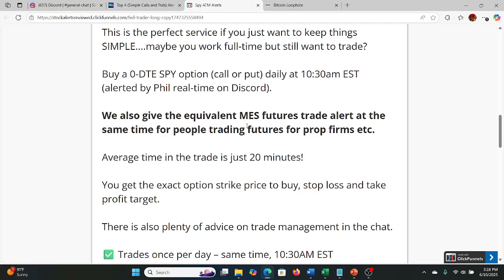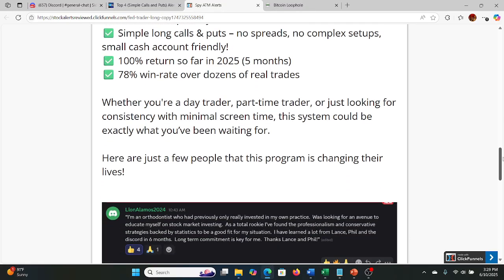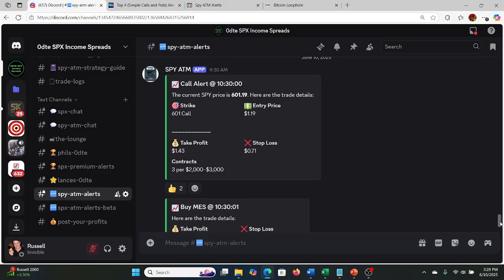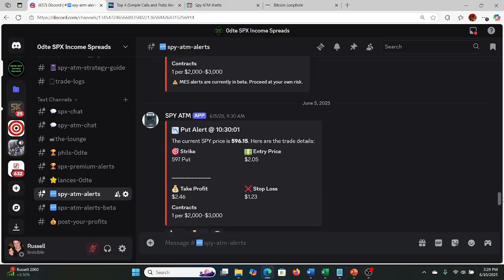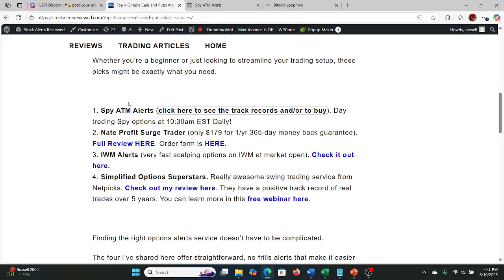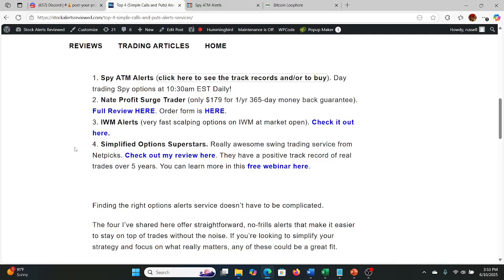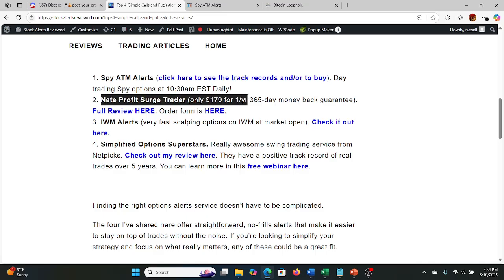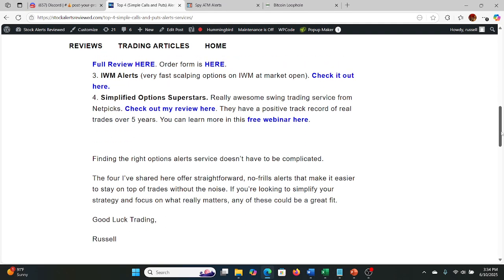Top 4 (Simple Calls and Puts) Alerts Services